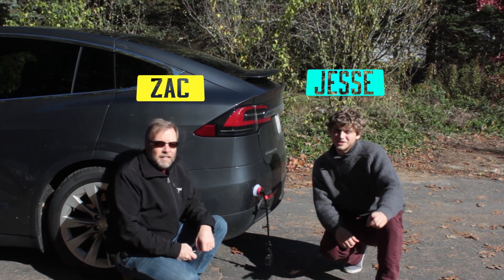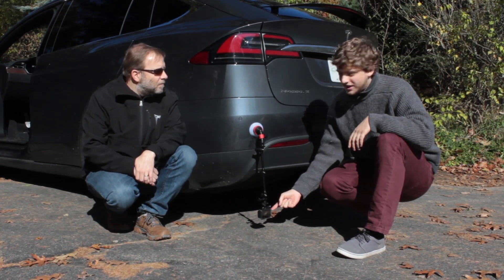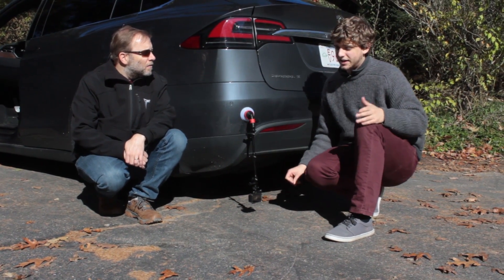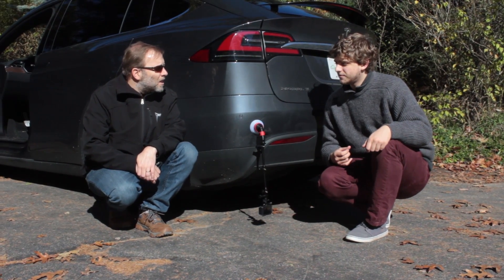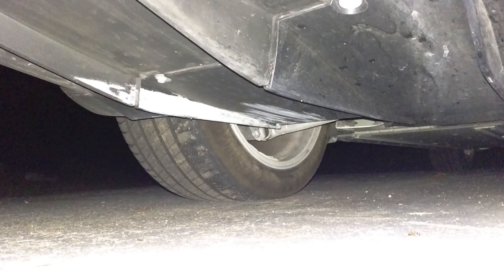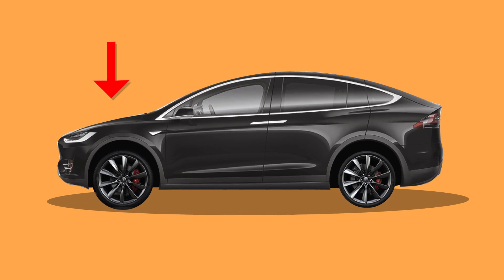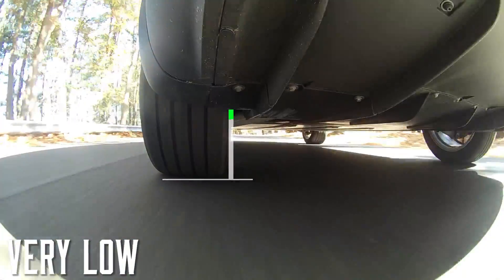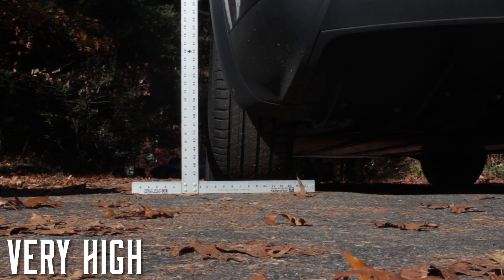Tesla Model X Air Suspension Tire Wear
Welcome back! On today's episode of Now You Know, we test out our Tesla Model X's air suspension in very high and very low mode to see if it affects the wear and tear on our tires. Watch to see what we find out!

Follow us at:
@NYKchannel - Twitter
@NYKchannel - Instagram
Facebook.com/NowYouKnowChannel